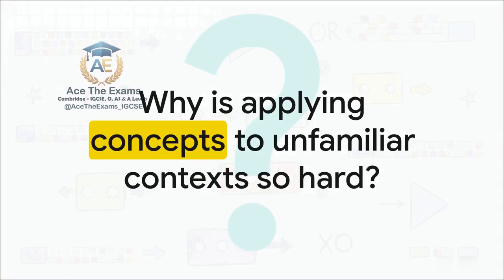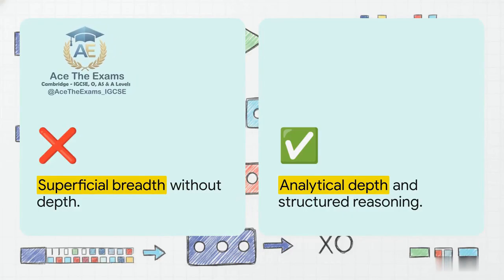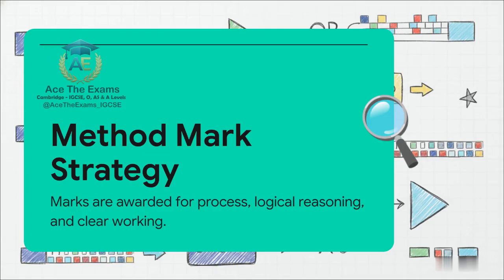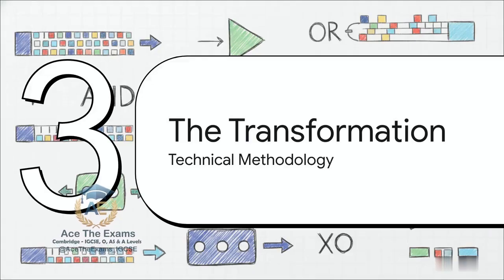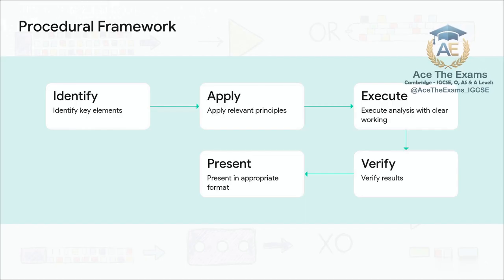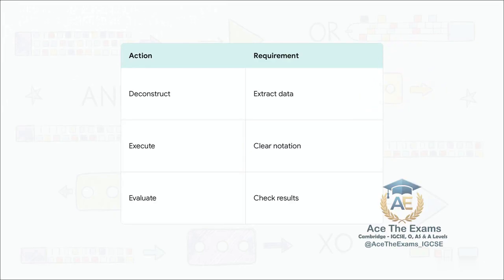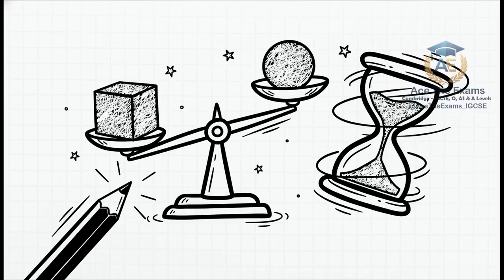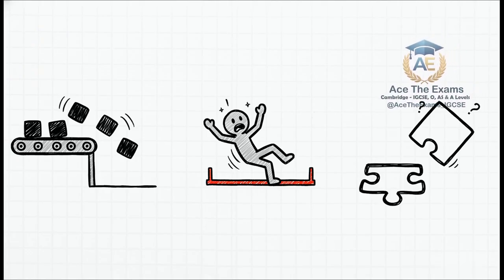Using Bit Manipulation to Monitor Control Devices Explained Clearly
Learn using bit manipulation to monitor control devices with a clear, syllabus-focused explanation for as and A Level computer science 9618.

Topic: using bit manipulation to monitor control devices